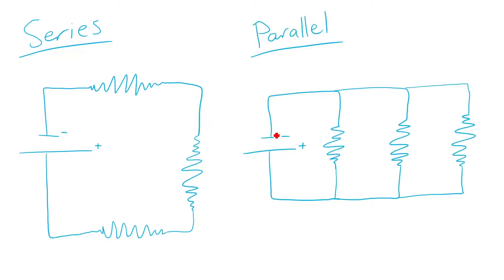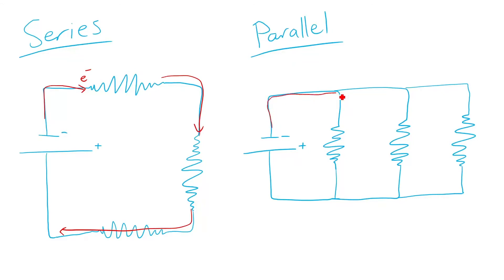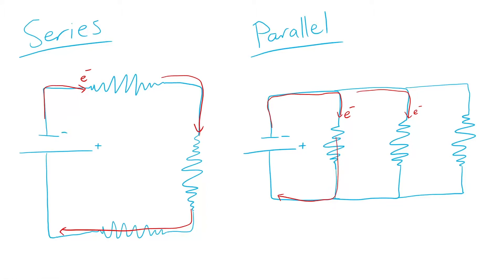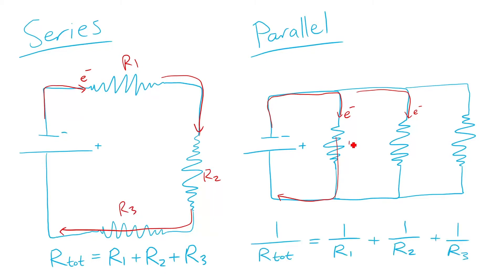QCE Physics 1&2 | Series and Parallel Circuits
THE SUBJECT
Physics is, quite simply, not the type of subject you can just wing when exam time comes. Doing well requires preparation and diligence throughout the year - and there's no time like the present to start that!

To give you a place to start, we've created these free QCE Physics videos. You can use them to get a head start on your peers, or as revision when you've completed a topic. Good times!

THE VIDEOS
There are ten videos so, logically, there are ten areas we look at. Can you watch these videos and expect to know the whole course inside-out? Of course not - but it's a great start.
- Video 1: Series and Parallel Circuits
- Video 2: Radioactive Decay
- Video 3: Radioactive Decay Problems
- Video 4: State Change
- Video 5: Ohmic and Non-Ohmic Resistance
- Video 6: Newton's Three Laws
- Video 7: Force Diagram - Object on a Slope
- Video 8: Conservation of Energy
- Video 9: Characteristics of Waves
- Video 10: Refraction of Light (Snell's Law)

THE PRESENTER
You have the Dream Team for this series! The first five videos are presented by Michael (98.75 ATAR), who went on to study Science and Arts. He then passes the last five videos over to Tim (98.65 ATAR), who is currently studying Science and Education.